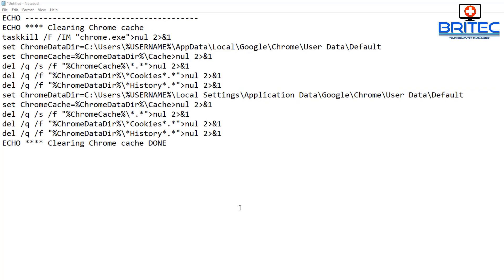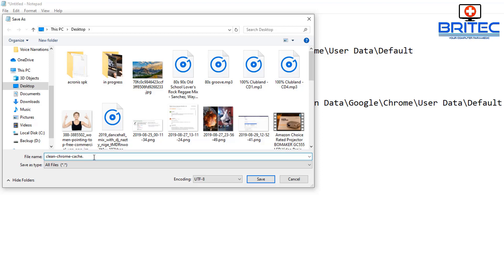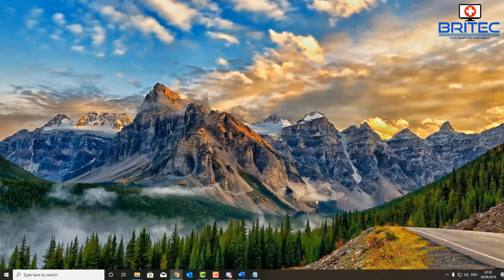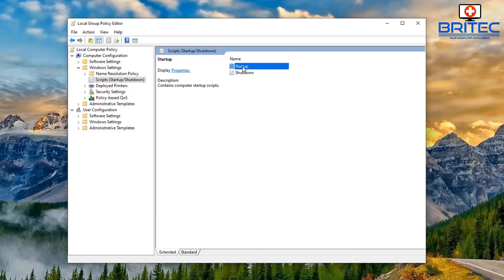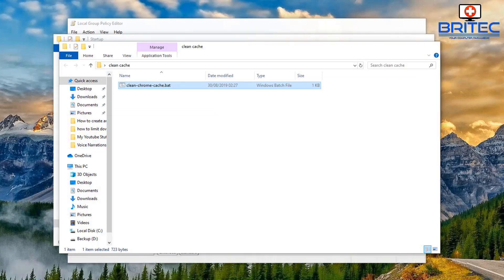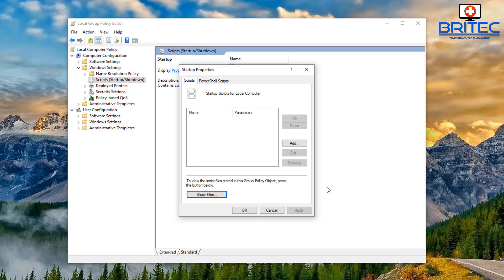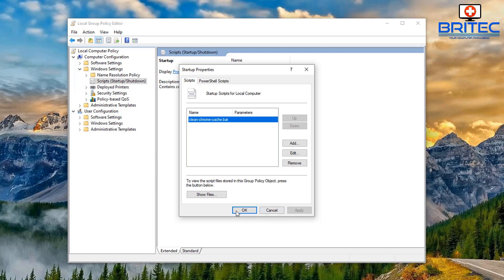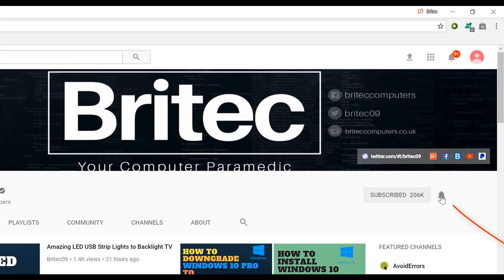Delete Browsing History From Chrome Cache using Group Policy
Here is a great little group policy tweak that might interest you. to run this script, you will need windows 10 Pro or above to use group policy.

Batch Script: How to Clear Chrome Cache, History, and Cookies